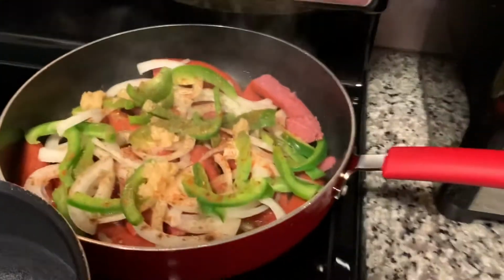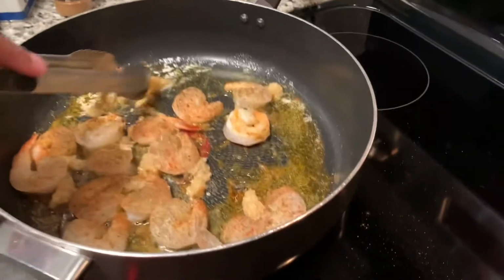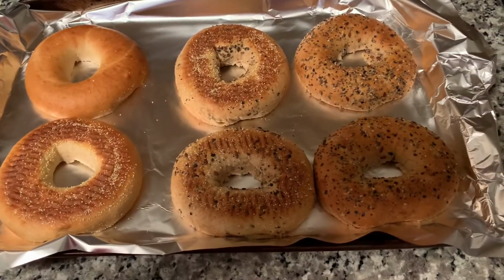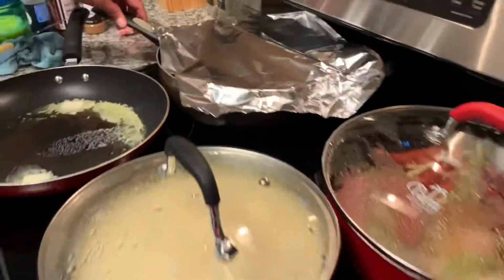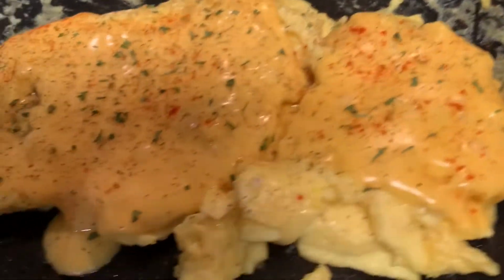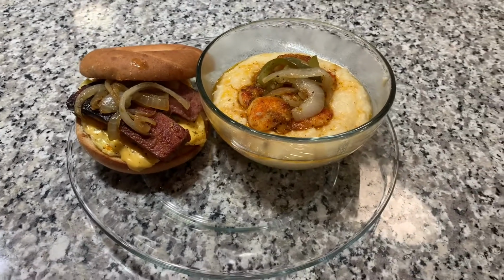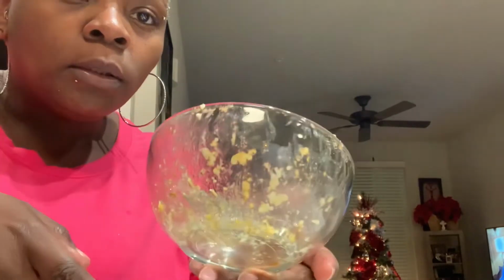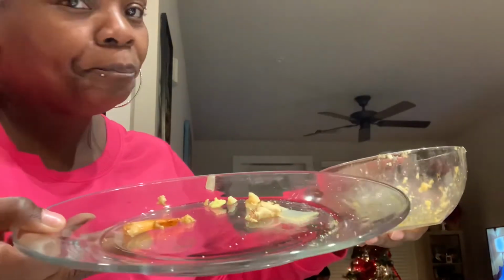SHRIMP AND GRITS | SAUSAGE EGG AND CHEESE BAGELS FOR BREAKFAST | VLOGMAS 8 | CLEAN WITH ME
This is vlogmas day 8.  This is a late upload. I have to work during the week as well. So it’s hard for me to upload on time on some days. In this video, We are making breakfast for dinner and y’all it was slamming. I’m curious. How do y’all make your shrimp and grits and what do you put in it? We clean up and get relaxed for the night. I hope you all enjoy the video.